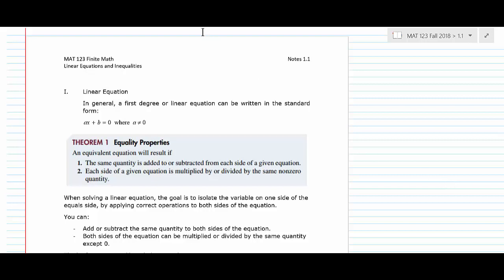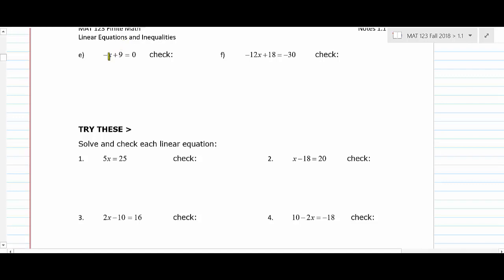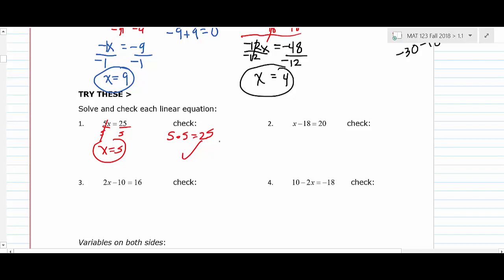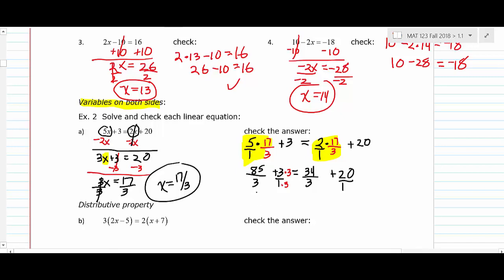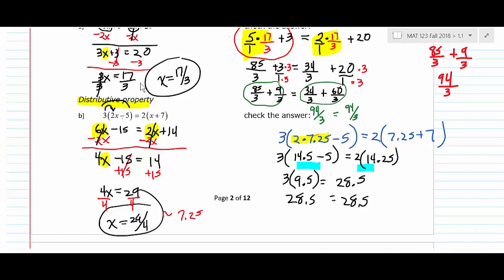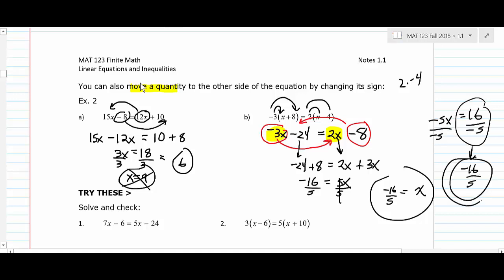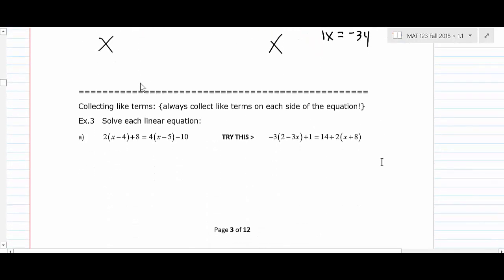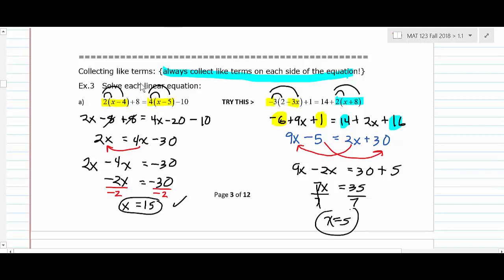MAT 123 Finite Math Section 1.1 Part 1 Equations